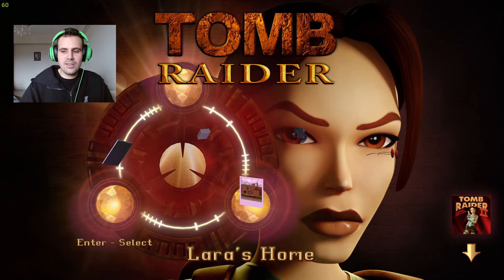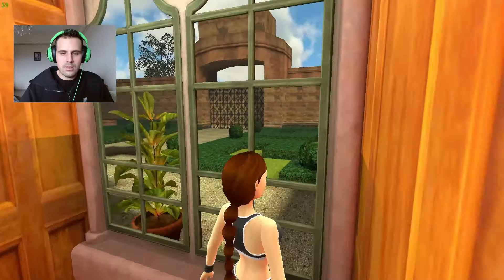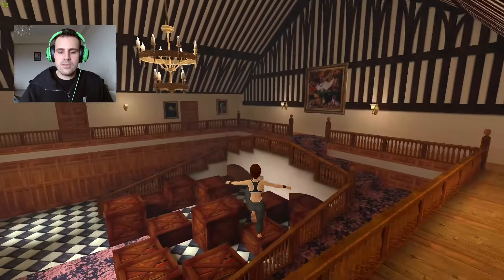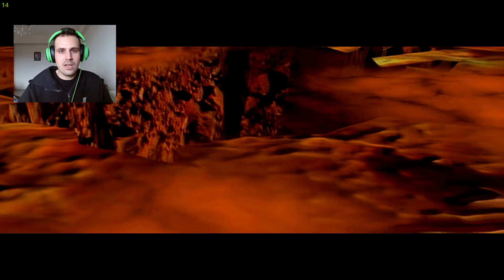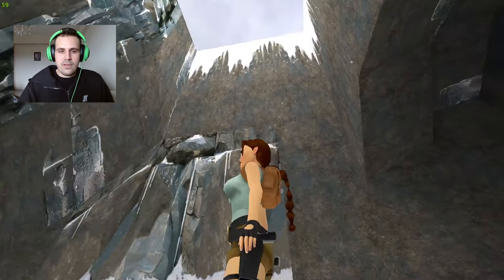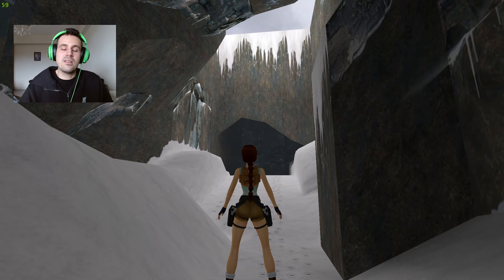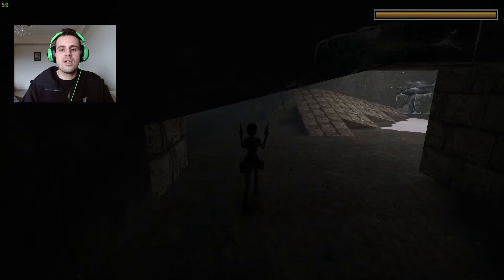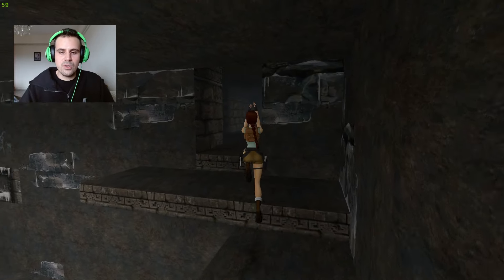TOMB RAIDER I REMASTERED WALKTHROUGH PART 1 - CAVES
It's finally time to play Tomb Raider I-III Remastered. In this walkthrough I'm starting with Tomb Raider I Remastered and continue with Tomb Raider II and Tomb Raider III Remastered. So it's the first level, which is Caves with all the secrets.